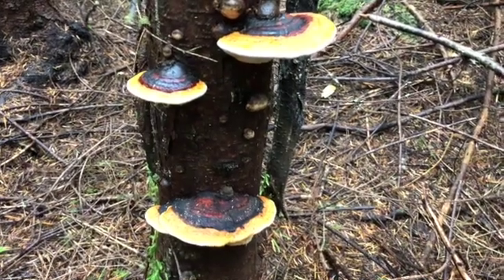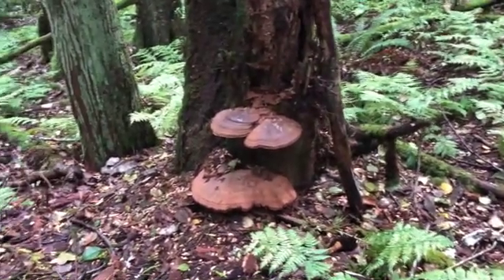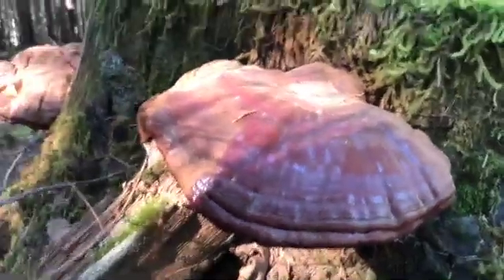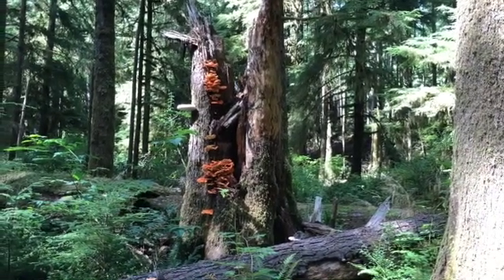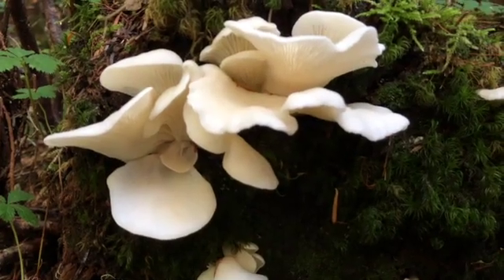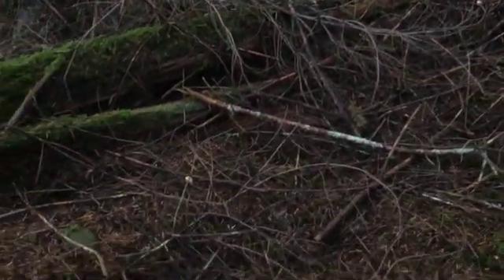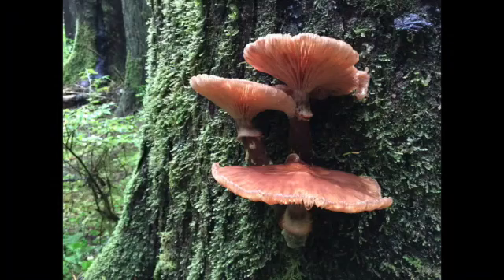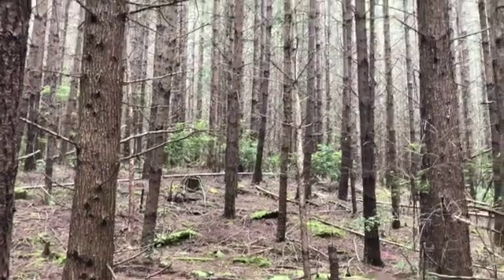Mushrooms on Wood, in the Pacific Northwest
Many of our region's mushrooms are the fruiting bodies of fungi that are digesting trees, logs, stumps and wood debris. Those mushrooms often look unlike the typical mushroom, so you might overlook them. Here's a quick tour of mushrooms on wood, including several sought-after edibles.